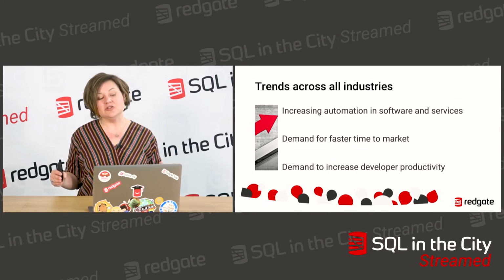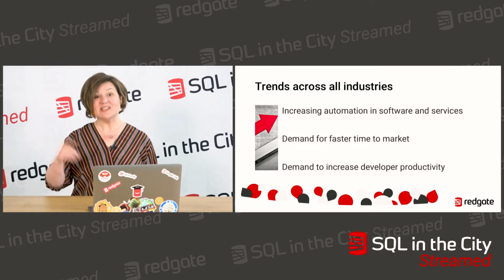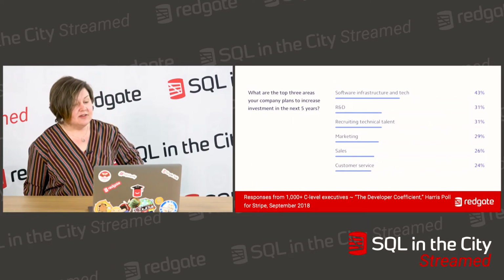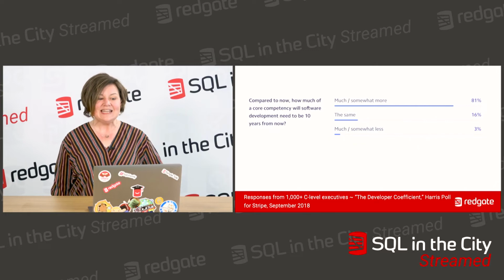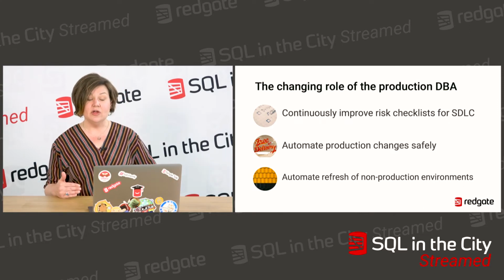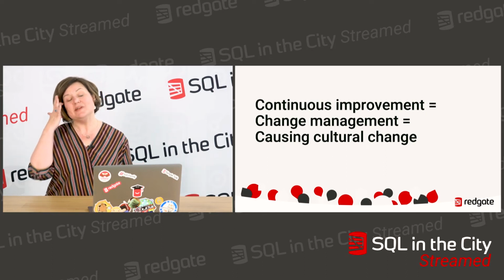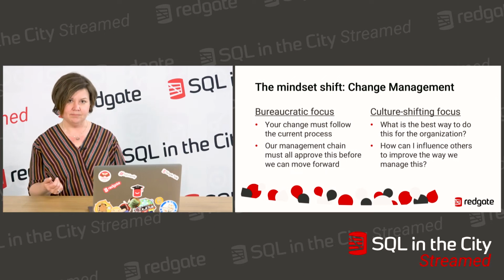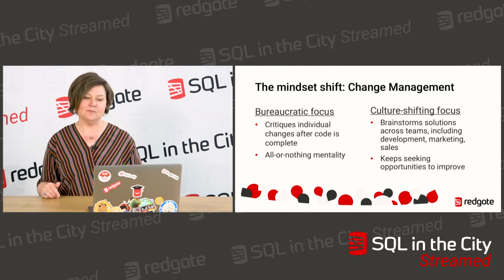Opening Keynote: Why DBAs and Developers Must Redefine 'Change Management'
Database administrators and IT-minded developers traditionally think of 'Change Management' as a part of the IT Infrastructure Libraries (ITIL) Framework – a bureaucratic approach to managing technical changes which requires assessment and approval for changes near the end of the software development lifecycle (SDLC) for that change.

But these days, the meaning of the term 'Change Management' itself has been transformed: the term now refers to a set of approaches that help individuals and teams manage all manner of changes inside their organizations – including the critical change of shifting risk assessment and change approval to earlier stages in the SDLC.

In this 15 minute talk, Microsoft MVP Kendra Little will share why this mindset shift in redefining change management is critical to the evolving roles of developers and DBAs.